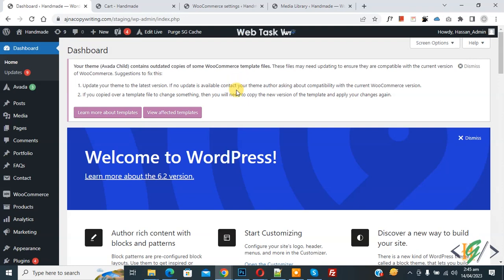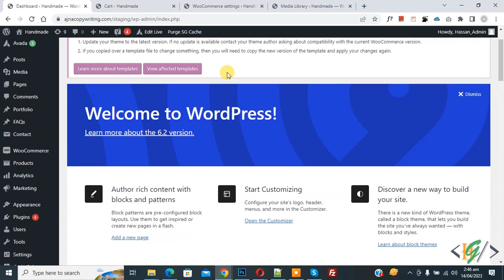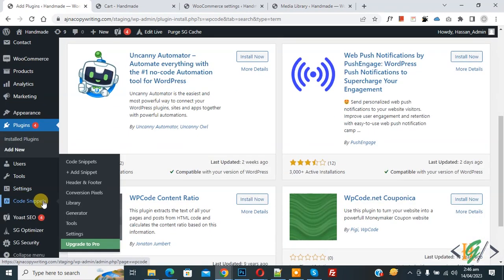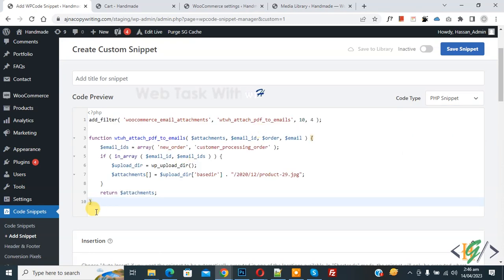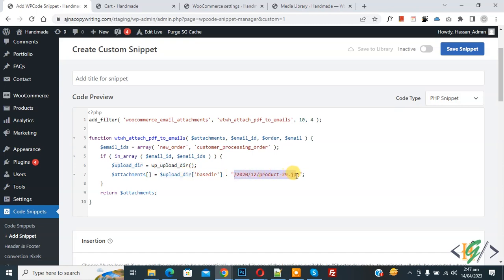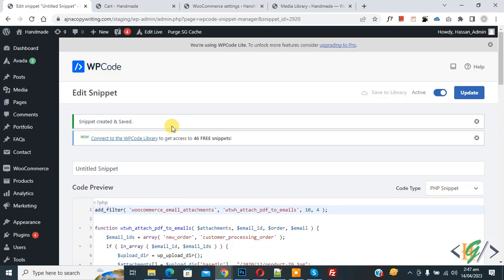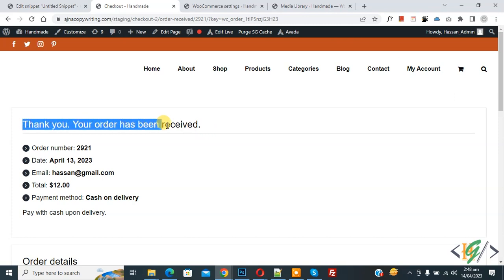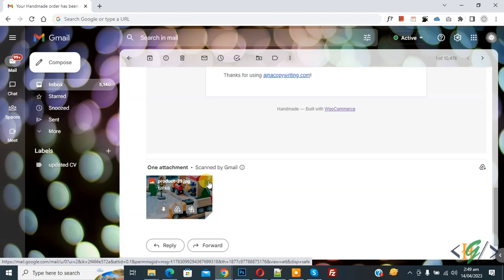How to Add Attach File (PDF, JPG etc.) in Customer Processing Order Email in WooCommerce WordPress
In this woocommerce tutorial for beginners you will learn how to attach files e.g. pdf, jpg, png etc. in customers orders processing emails using custom php snippet in wordpress website. So when user receive Processing order email then they also receive attachment File in their Customer Order email in WordPress website. So you can add file link in custom code.

* Use below code for attachment of files.

add_filter( 'woocommerce_email_attachments', 'wtwh_attach_pdf_to_emails', 10, 4 );
function wtwh_attach_pdf_to_emails( $attachments, $email_id, $order, $email ) {
    $email_ids = array( 'new_order', 'customer_processing_order' );
    if ( in_array ( $email_id, $email_ids ) ) {
        $upload_dir = wp_upload_dir();
        $attachments[] = $upload_dir['basedir'] . "/2020/12/product-29.jpg";